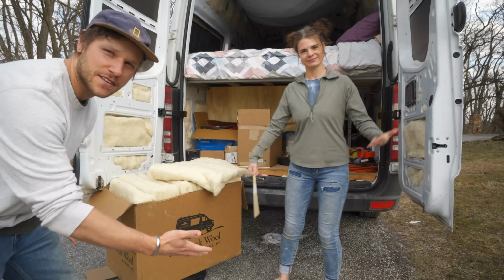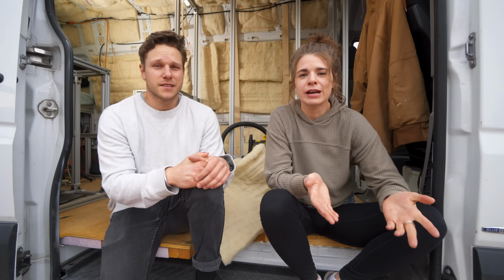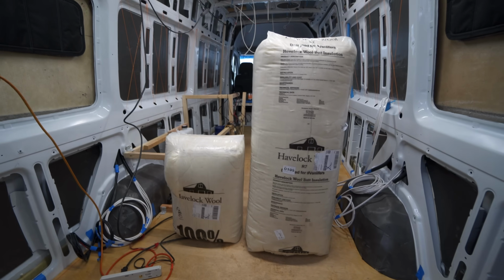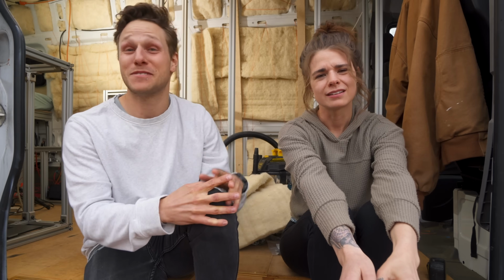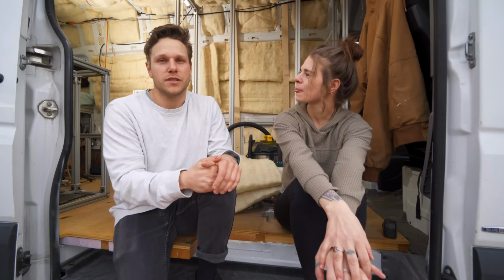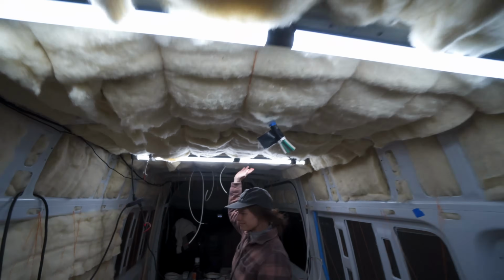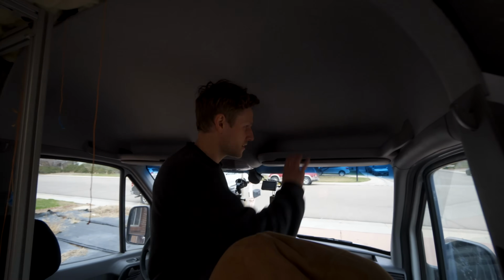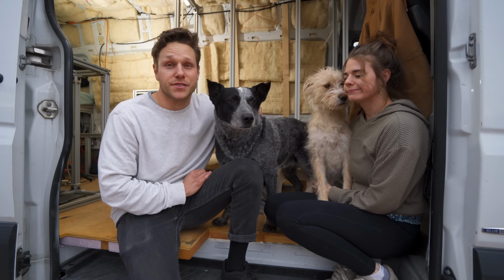Should You Insulate Your Van Using Havelock Wool?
In this video we walk you through some of the many benefits of using wool to insulate your van as well as the process we took in order to do it.

If you'd like to give Havelock Wool a try, go check out their website here:

Be sure to reference their van chart where they recommend the amount of wool you will need depending on what type of van and size it is you have.

The insulation process is fairly straight forward. The biggest thing you will need to consider is how you will keep the wool attached to your van walls and ceiling. We ended up using some mold resistant nylon string.

Another thing to consider is something that can aid you in packing those hard to get to hollow cavities within in your van. We ended up using a broken dowel rod, a kabob skewer, and a wire fish. Feel free to get creative here!

Wire Fish Tape

Oh yeah, we have some air fresheners available on our shop page here:

00:00  Intro
00:32 What Is Havelock Wool?
2:45 What Are The Benefits?
4:42 Insulating Your Walls With Wool
10:52 Insulating Your Ceiling and Doors
15:33 Insulating Your Headliner
17:27 Conclusion